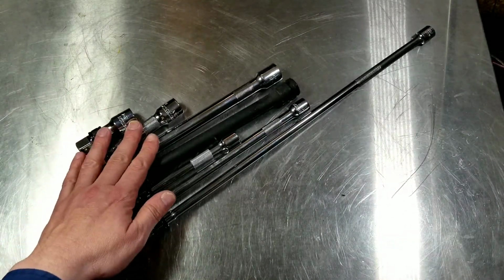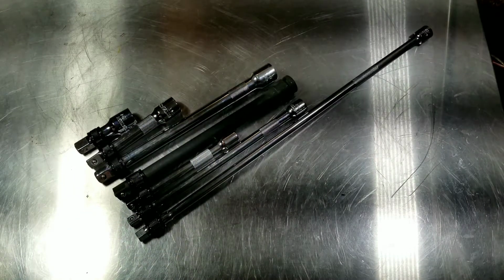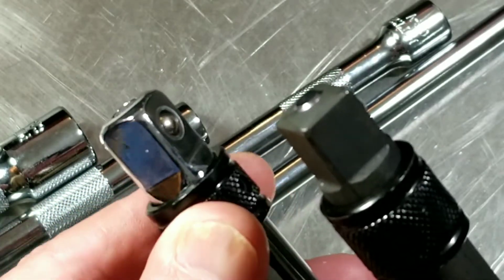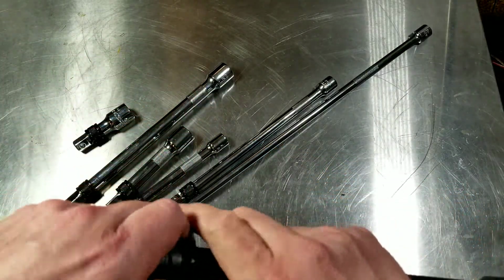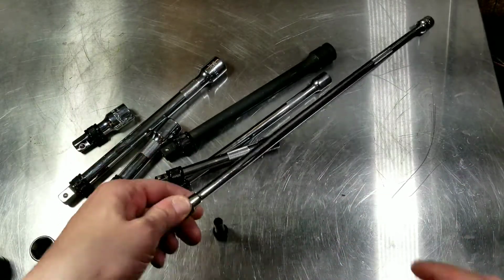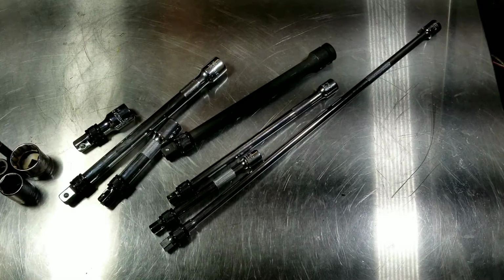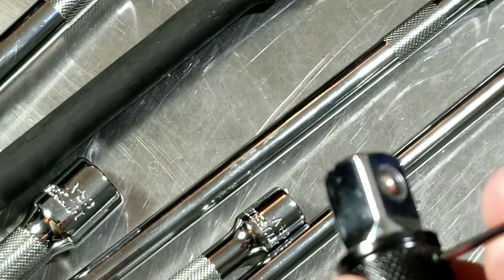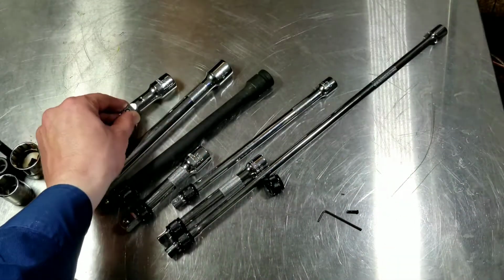Harbor Freight Professional Locking Socket Extension Set Review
This is a review of both the 3/8" and the 1/2" locking socket extensions the professional label units from Harbor Freight Pittsburgh. #61968, #67976 . .